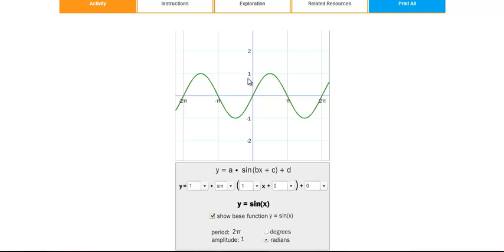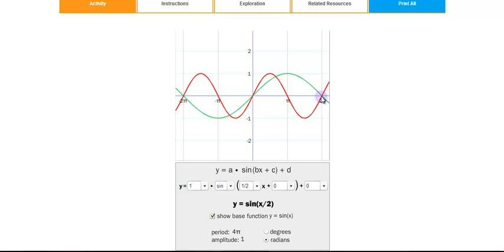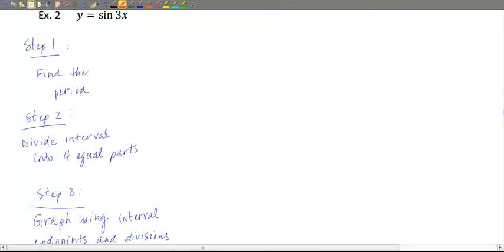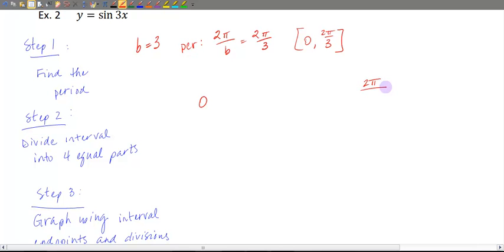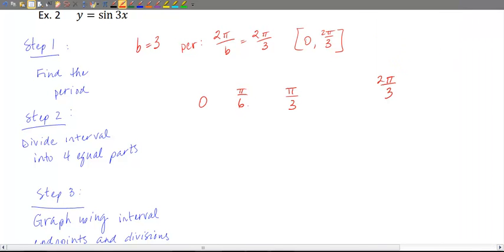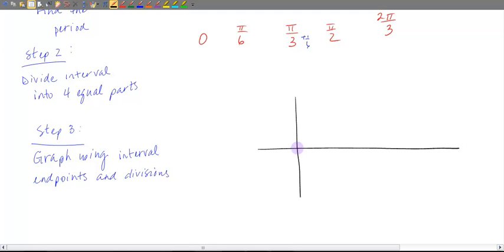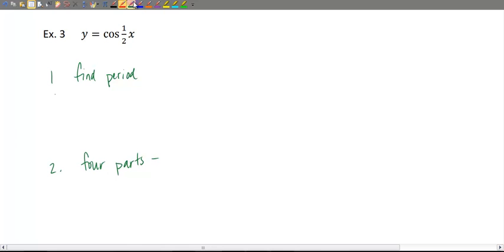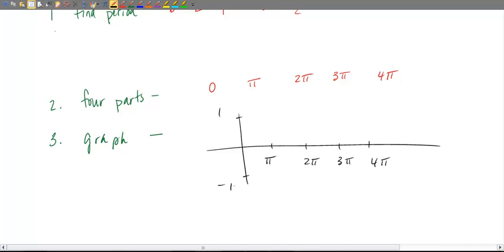A Graph and its Period